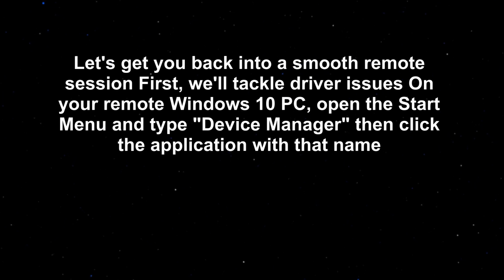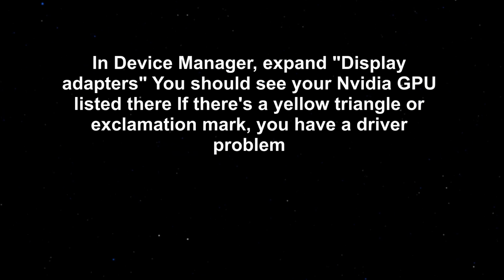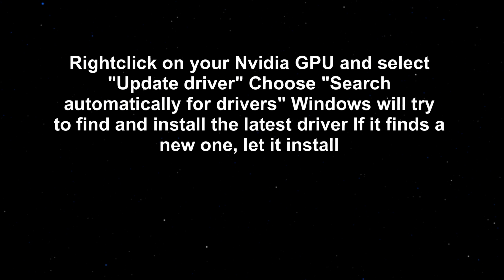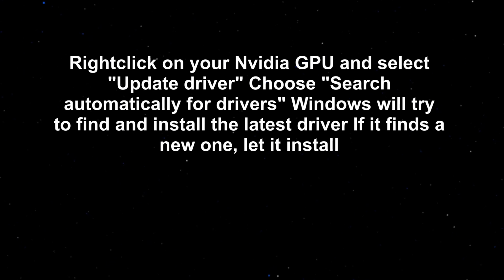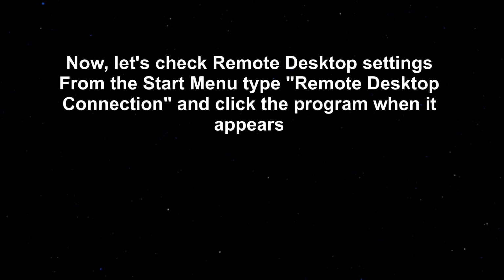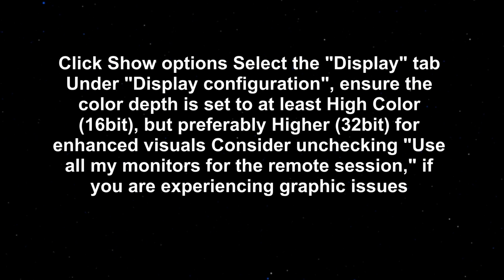How to Fix Gpu Nvidia Issue In Windows 10 Rdp - KevinHowTo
How to Fix Gpu Nvidia Issue In Windows 10 Rdp provides troubleshooting steps to resolve graphics processing unit issues encountered when using Remote Desktop Protocol on a Windows 10 system with an Nvidia GPU; such issues often involve display problems or performance limitations in the remote session. These tips typically are related to driver installation and software configuration.

00:00 Driver Issues
00:23 Update Driver Automatically
00:38 Update Driver Manually
00:57 Remote Desktop Settings
01:11 Display Configuration
01:29 Experience Settings